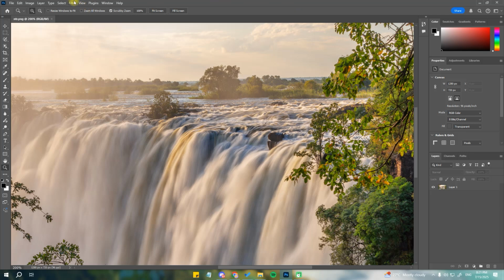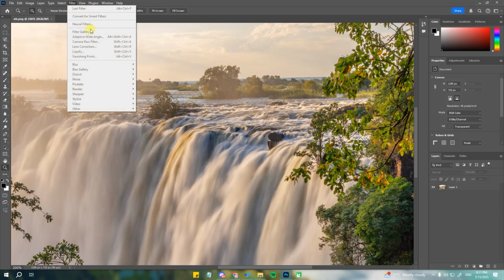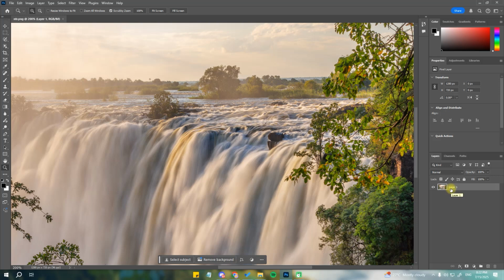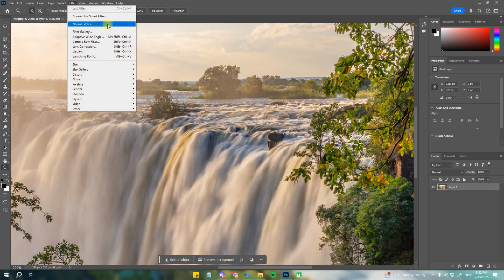How To Fix Neural Filters Greyed Out in Adobe Photoshop | Fix Adobe Filters Problem | Easy Tutorial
Learn how to fix Neural Filters greyed out in Adobe Photoshop with this easy tutorial designed to help troubleshoot unavailable Neural Filters and restore access to Photoshop's AI-powered features.

Adobe Photoshop Neural Filters use Adobe's machine learning technology to provide a range of creative and enhancement features. When Neural Filters appear greyed out or unavailable, the cause can be related to Photoshop version, internet connectivity, Adobe account status, graphics processor settings, document properties, filter availability, or other system requirements. Checking these settings can help resolve common Neural Filters problems and improve Photoshop's overall functionality.

If you found this tutorial helpful, please Like the video and Subscribe to the channel for more Adobe Photoshop tutorials, Neural Filters guides, AI Photoshop tutorials, photo editing tips, Photoshop troubleshooting, graphic design guides, and easy-to-follow technology videos.